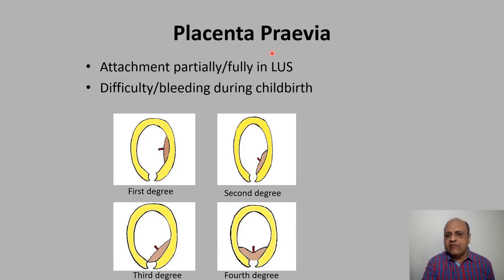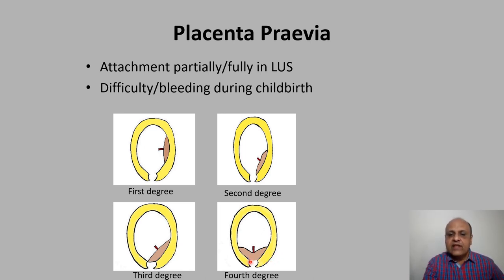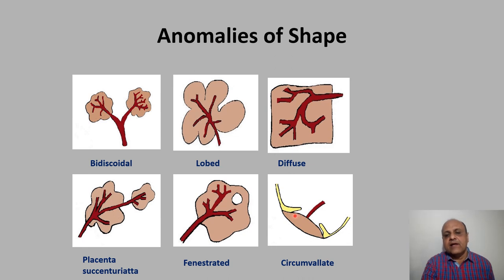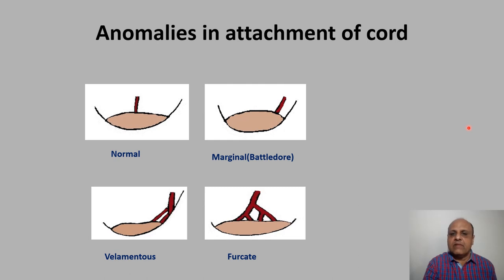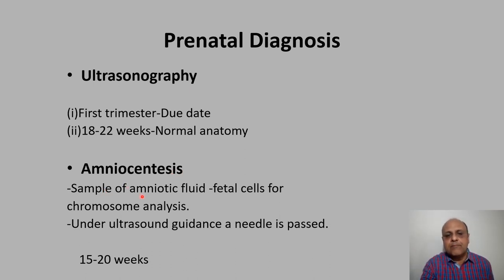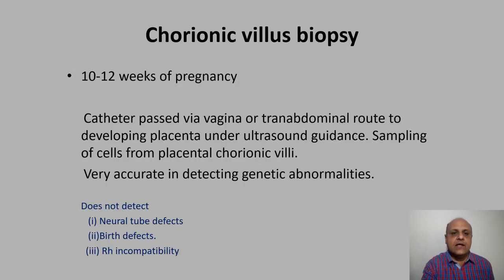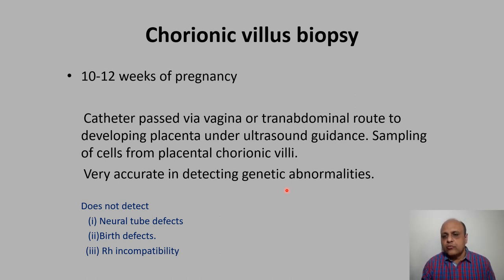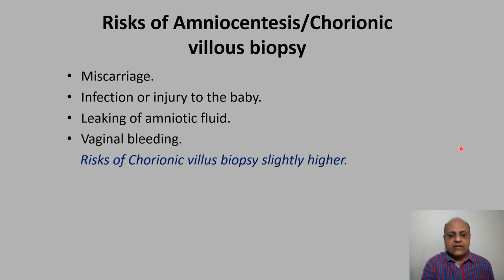Placental anomalies and prenatal diagnosis